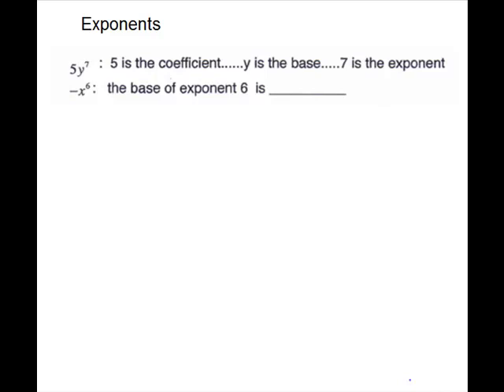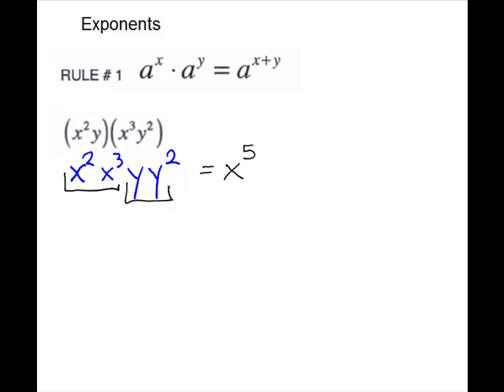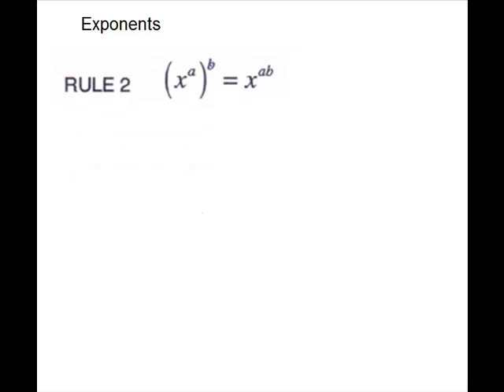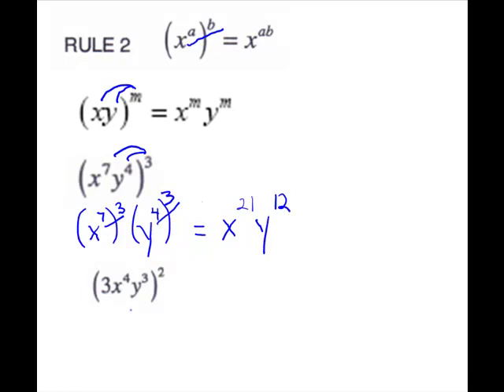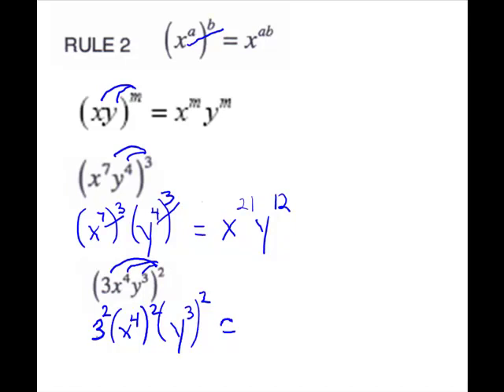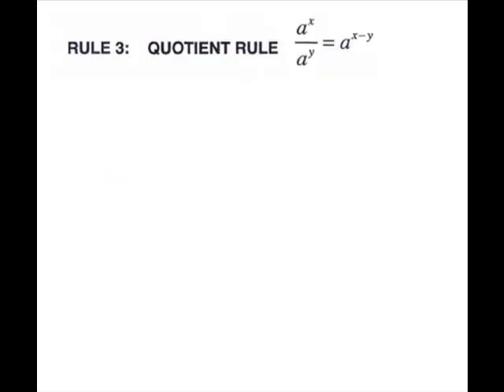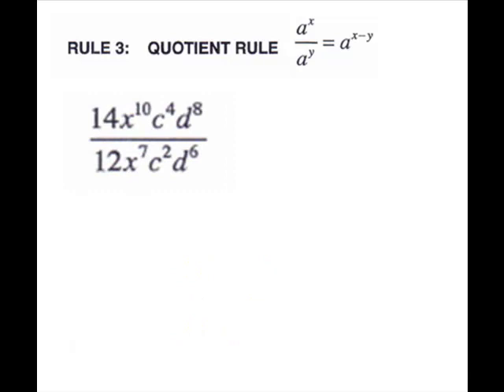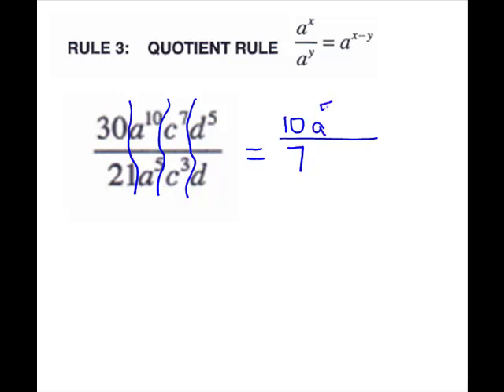MAT 1033 Exponent Rules Part 1